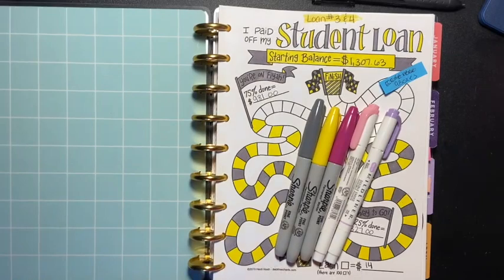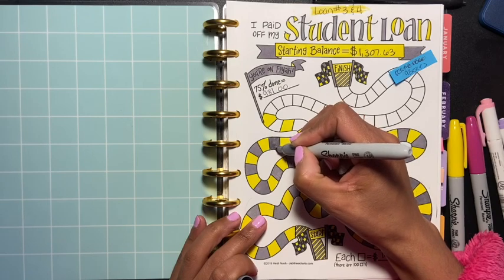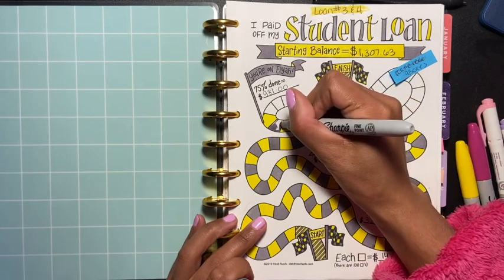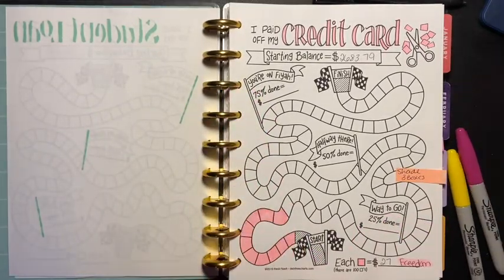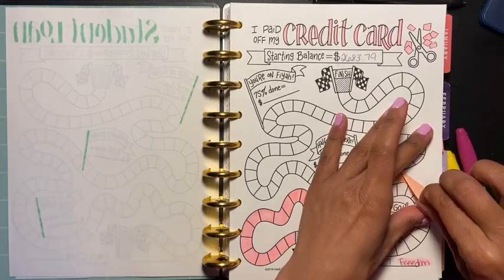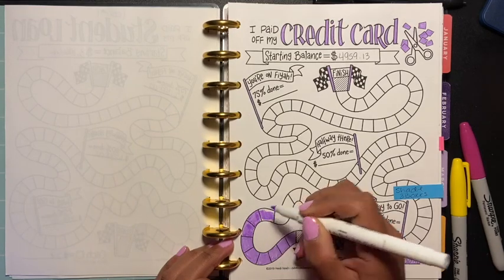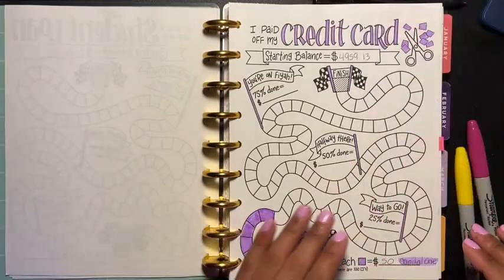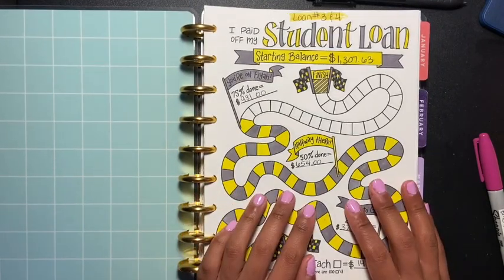Debt Snowball & Emergency Fund Update | October 2020 | Total: $357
Hello!!!

In today's video I'm going to be updating my debt charts. I feel I'm making so much progress and I want to thank you all for always saying encouraging words. I appreciate you all.

xoxo
Sabrina